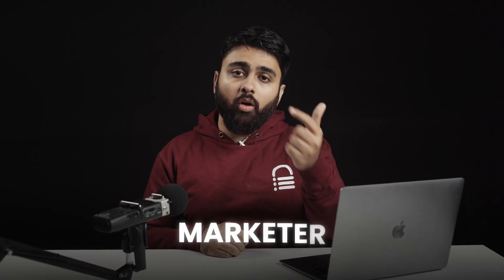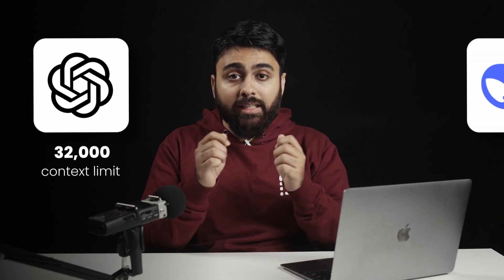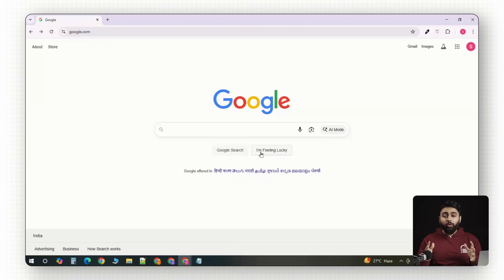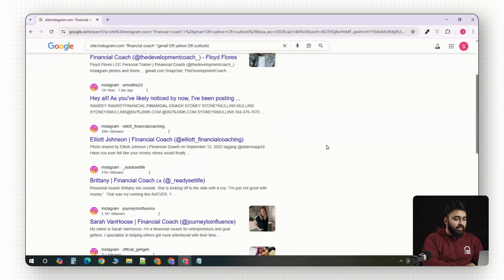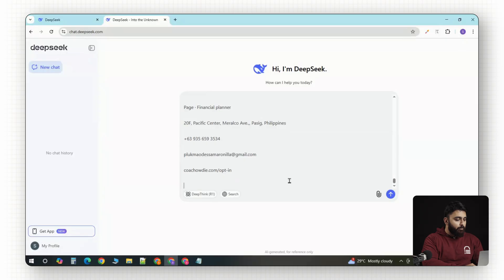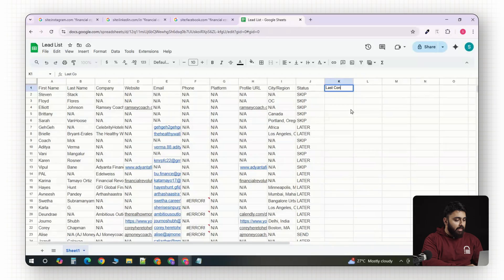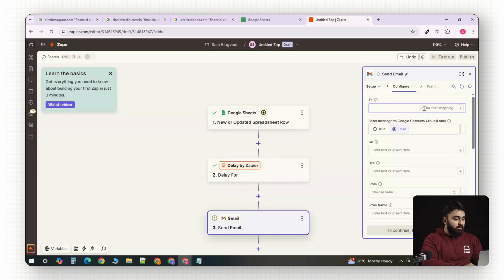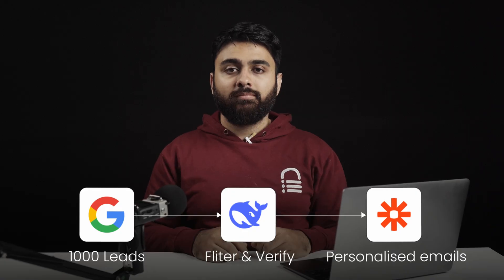Get Unlimited FREE Leads with Deepseek AI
In this video, I reveal my exact free method to generate thousands of high-quality B2B leads using DeepSeek R1, Google search operators, and a simple Zapier automation. You’ll see how I find targeted prospects, clean and verify them instantly with AI, and send personalized cold emails on autopilot — all without paid tools. This method works for any niche, is completely ethical, and takes just minutes to set up.

00:00 Intro
00:21 Why DeepSeek R1?
01:10 Google search operators
02:13 Clean list with DeepSeek R1
02:27 Organize in Google Sheets
03:06 Automate with Zapier